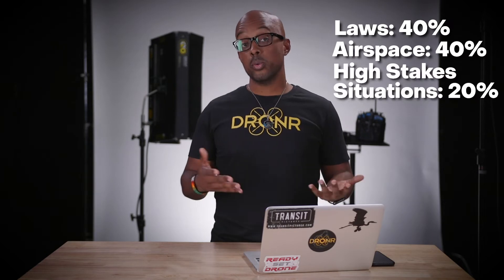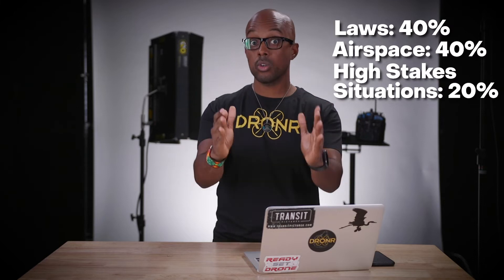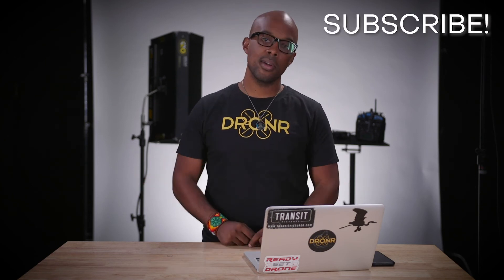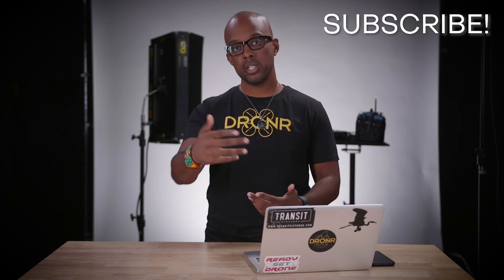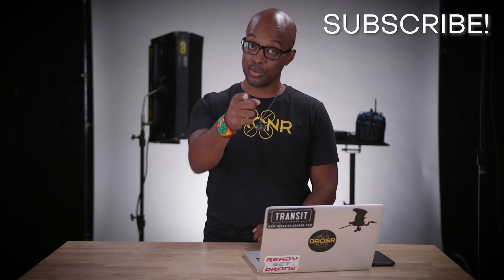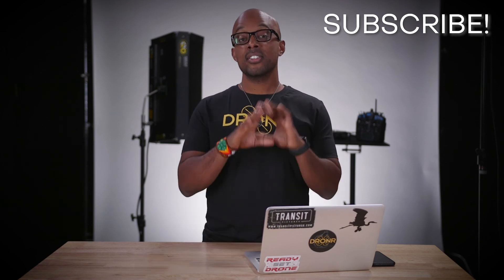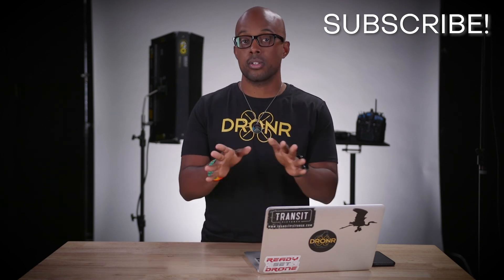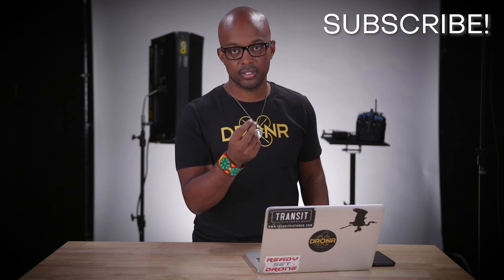When Do You Need To Retake The Part107 Test And What to Expect!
Hey DRONRS!

I had to re-take my Part 107 test, just like every other pro pilot who wants to stay legal has to! It was easier and more efficient and I outline what to expect and how to pass the test in this video.

This is where you can find a knowledge testing center so you can take or re-take your part 107 test:

Remotepilot101.com is where I studied to pass my test both times. HIGHLY recommend!